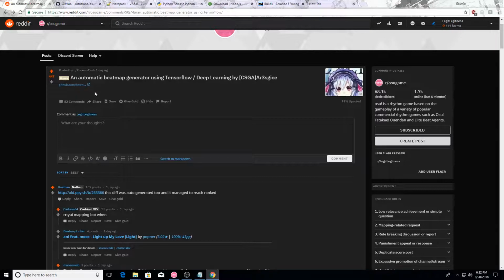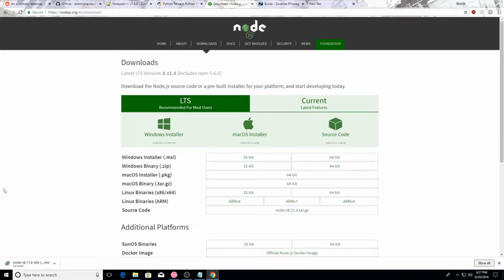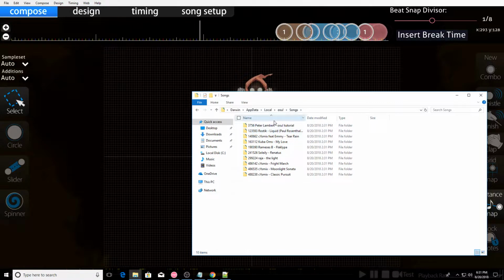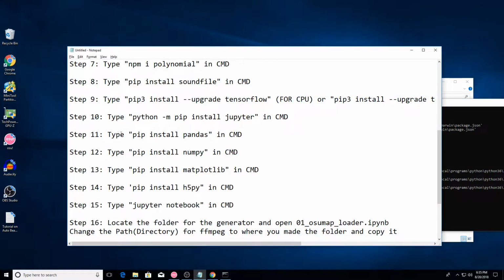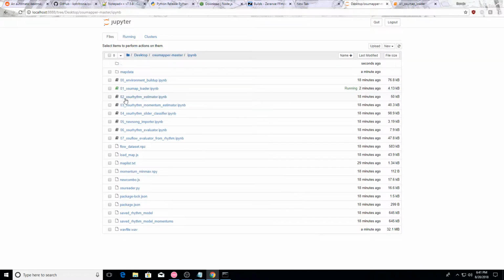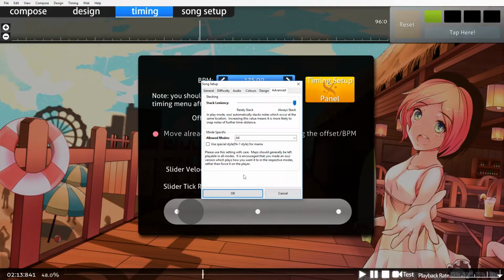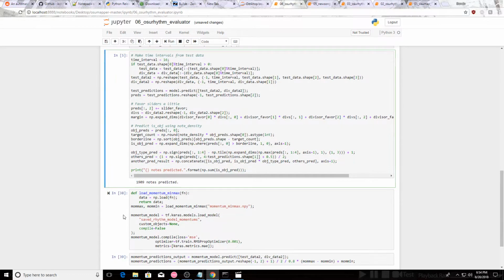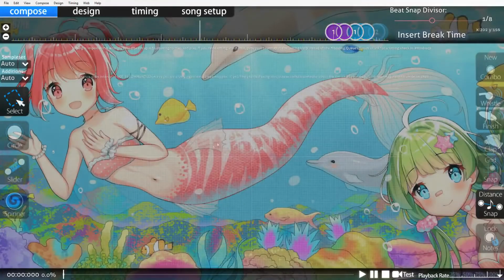osu! Beatmap Generator Installation Tutorial (Using Machine Learning)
This video focuses on how to install and get the generator working just in case you don't know what to do when you first came across the reddit post. This generator uses Tensorflow / Deep Learning to generate and create an osu! beatmap.

Important Details: Make sure in the .ipynb files, when you are editing the directory, make sure you remember to an in another "\" so it'll look something like this "C:\\ffmpeg\\bin\\ffmpeg.exe" instead of "C:\ffmpeg\bin\ffmpeg.exe". Same thing for locating the directory for the empty .osu file for your diff. (DO NOT USE THE DOUBLE \ IN THE MAPLIST.TXT! ONLY IN THE .ipynb FILES)

FFmpeg (NEW LINK, OLD DOWNLOAD DEAD)

Commands for cmd:
npm i polynomial
pip install soundfile
python -m pip install jupyter
pip install h5py

IMPORTANT FOR INSTALLING TENSORFLOW:
FOR TENSORFLOW INSTALLATION, IT DEPENDS IF YOU HAVE A COMPATIBLE NVIDIA GRAPHIC CARD. IF YOU DO, TYPE IN "pip3 install --upgrade tensorflow-gpu"

For more information for installing Tensorflow for an NVIDIA graphic card, check this link out

IF YOU DONT HAVE AN NVIDIA GRAPHIC CARD/HAVE AN AMD GPU OR YOU JUST WANT TO USE YOUR CPU, THEN TYPE IN "pip3 install --upgrade tensorflow" IN CMD.

If you are getting this error while installing Tensorflow, "Could not install packages due to an EnvironmentError: [WinError 5] Access is denied:", then type in (in you have an AMD gpu or if you just want to use your cpu) "pip3 install tensorflow" or otherwise, if you have an Nvidia gpu, then type in "pip3 install tensorflow-gpu".

To launch .ipynb, type in "jupyter notebook" in CMD and wait for your browser to launch and locate the osumapper-master folder that contains your .ipynb files.